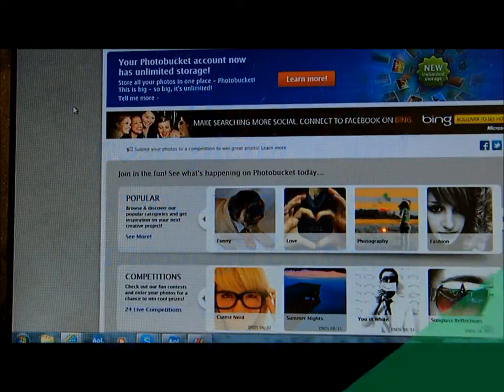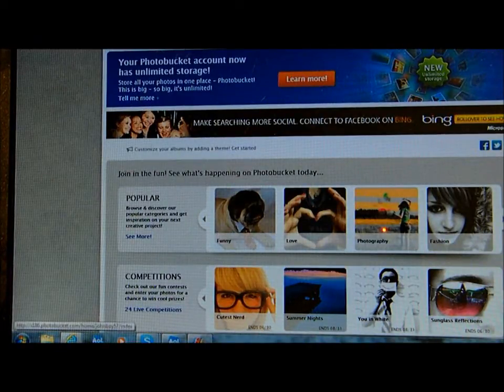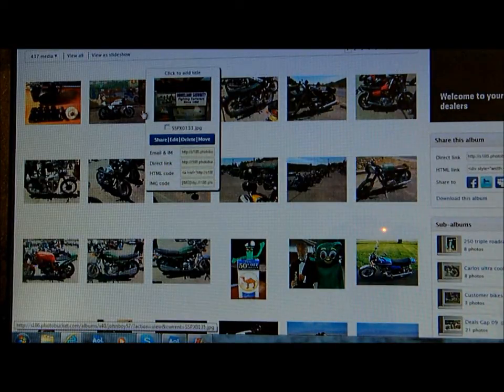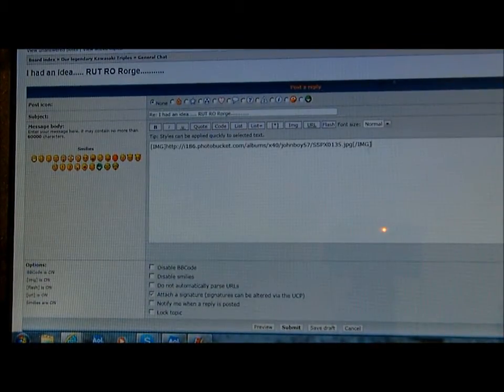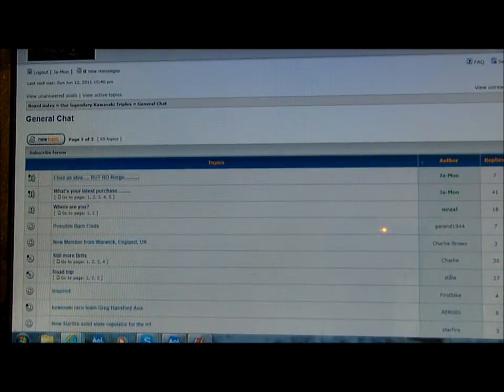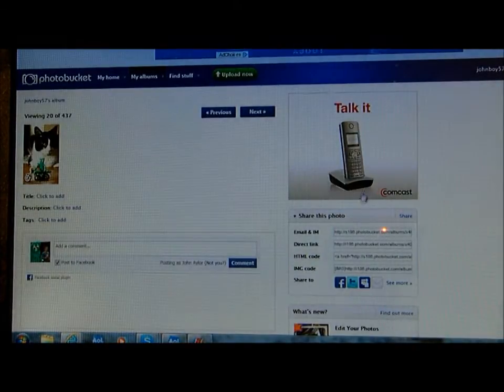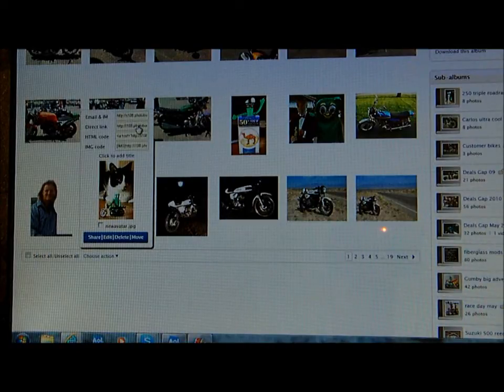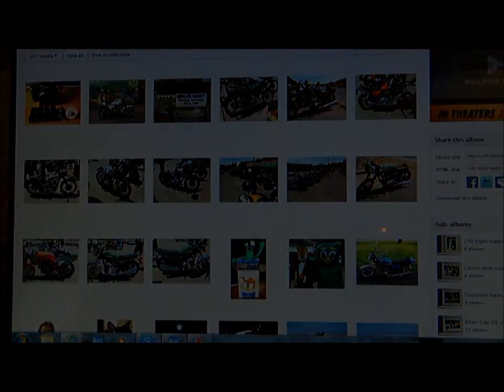How to posts pictures and Avatars on your message boards from Photobucket.com